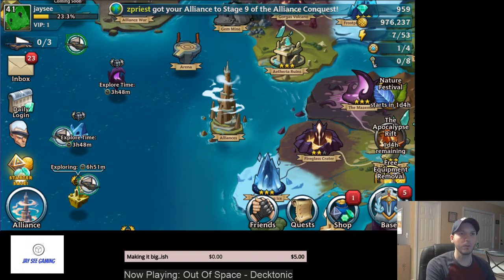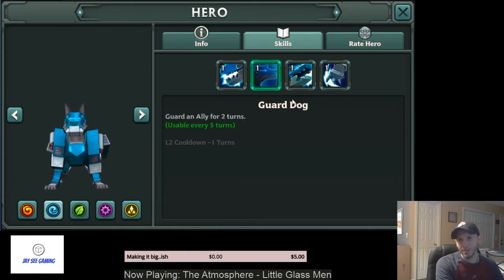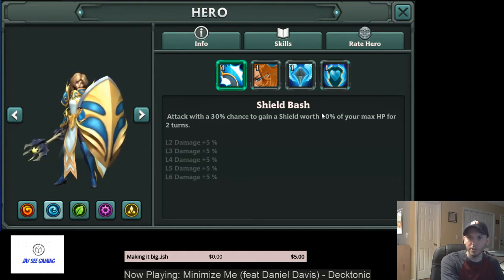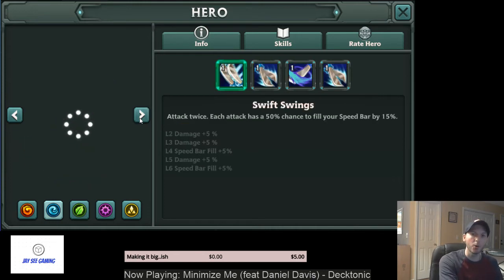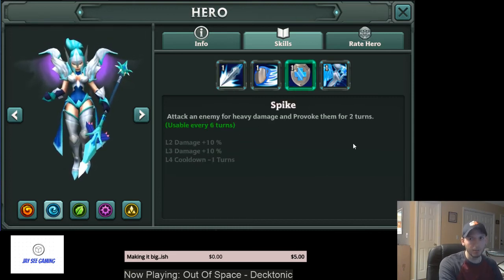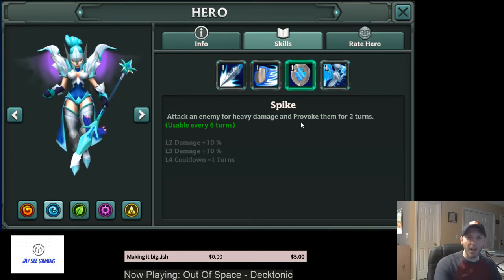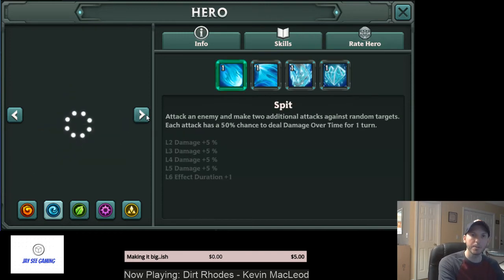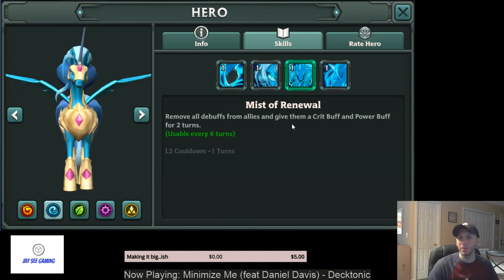How to Gear Water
This video goes over each 3*+ hero and discusses there pros, cons, and suggested equipment builds.